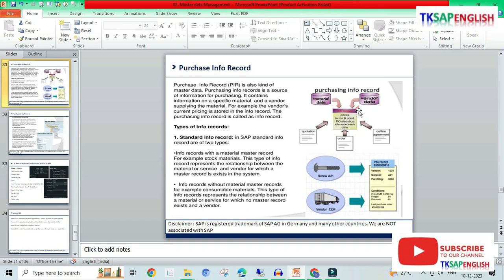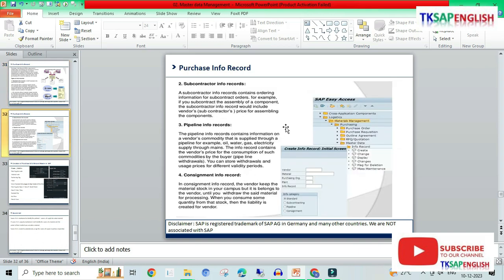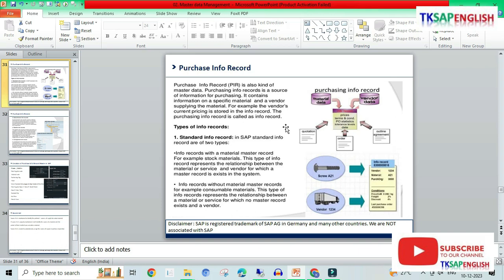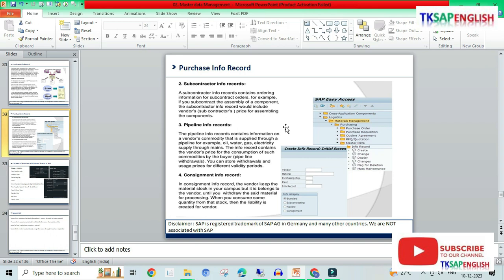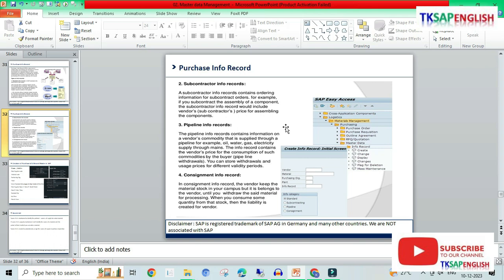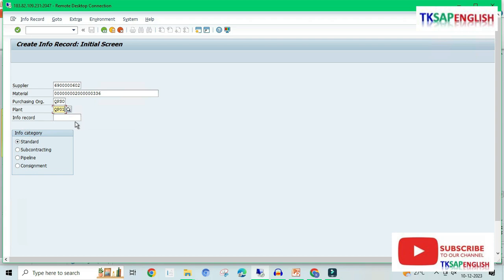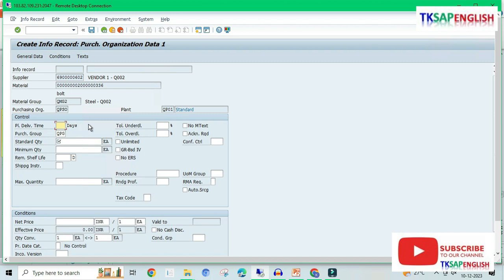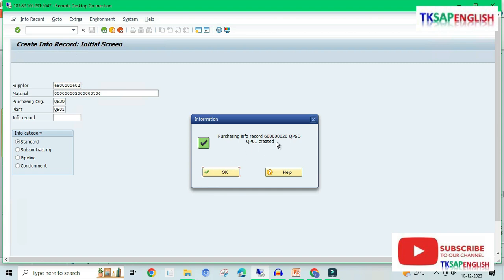Purchasing Info Record in SAP S/4 HANA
In this video you can learn about what is Purchasing Info Record and how to create in SAP S/4 HANA.

SAP S/4 HANA MM module Full Course details.